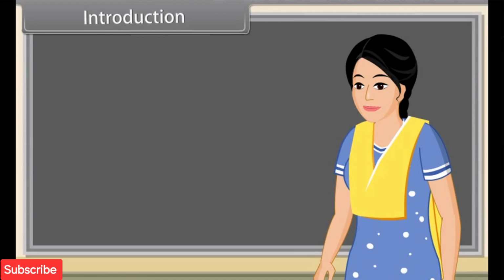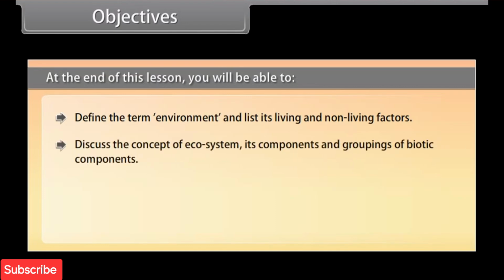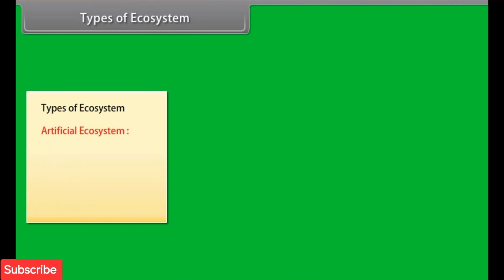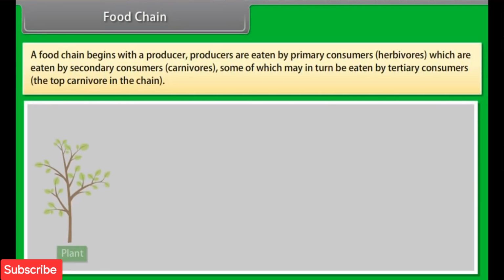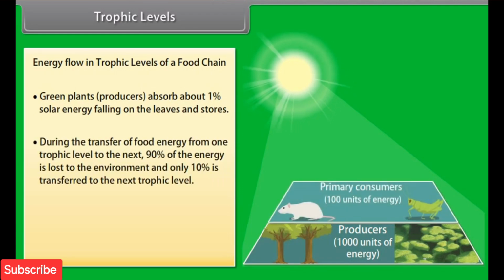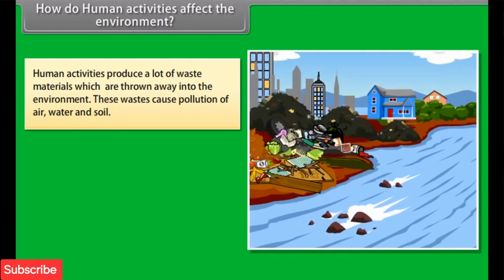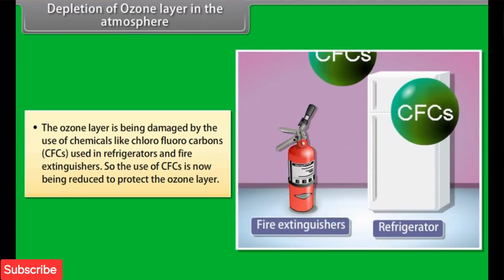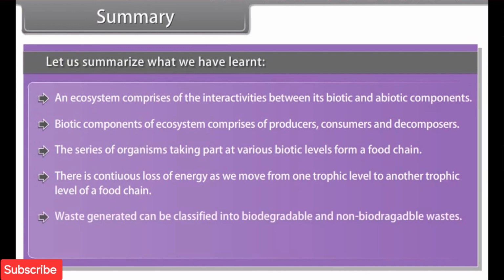STUDY WITH DJ | Class 10th Science Chapter 13 Full Summary Our Environment | English language